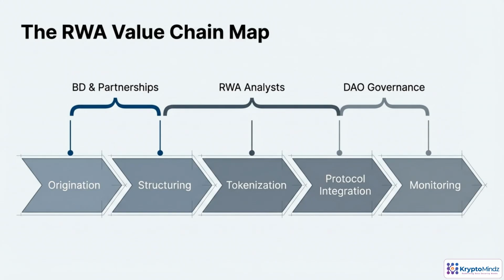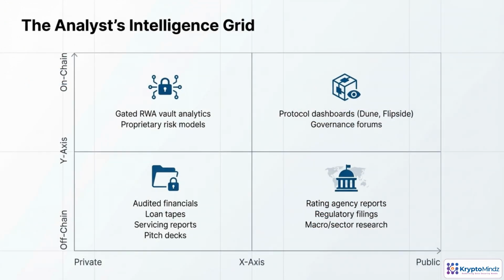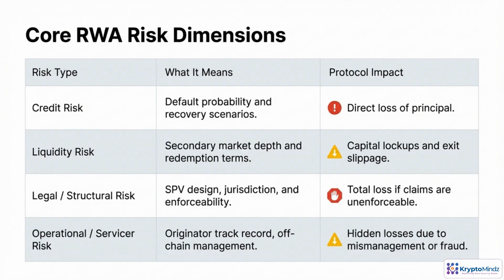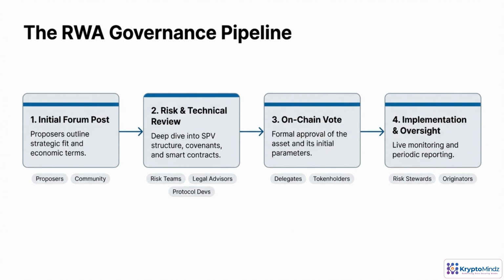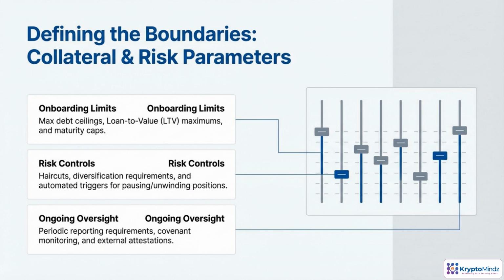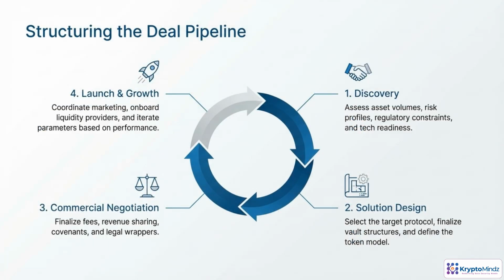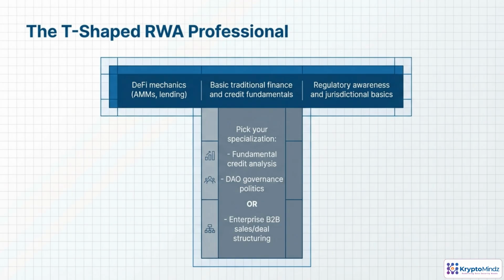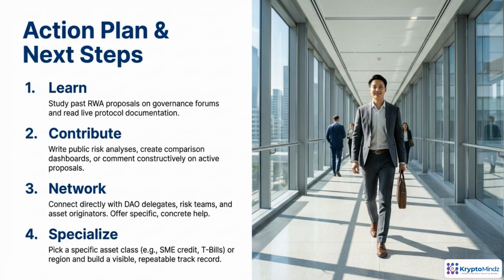Non‑Coder’s Guide to RWAs: Research, Risk & DAO Governance | Module 4.3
Real-world assets (RWAs) in DeFi are not just about smart contracts—they depend on reliable information, risk analysis, and coordinated governance. In this module, you’ll learn how non-coders can contribute to the RWA ecosystem through research, deal evaluation, DAO governance, and business development.

You’ll see how research, governance, and business development work together to turn messy off-chain deals into structured, on-chain positions that DAOs and protocols can evaluate and deploy capital into responsibly.

What you’ll learn in this video:
- How the end-to-end RWA value chain works: origination, tokenization, and ongoing monitoring
- The role of RWA analysts as the bridge between legal documents, financials, collateral data, and on-chain positions
- A practical framework for mapping information sources: on-chain vs off-chain, public vs private
- The 4 key risk buckets for RWA deals: credit, liquidity, legal/structural, and operational/servicer risk
- How DAO governance and risk stewards act as decentralized credit committees for RWA integrations
- Where non-technical professionals can contribute: research, deal evaluation, governance, and business development

This module is part of a broader professional training path on secure, real-world DeFi integrations for analysts, product managers, risk professionals, and DAO contributors. Progress from conceptual overviews to practical RWA evaluation frameworks in focused learning sessions.